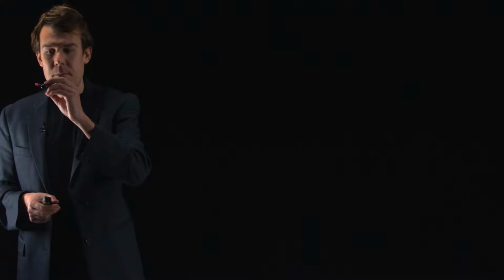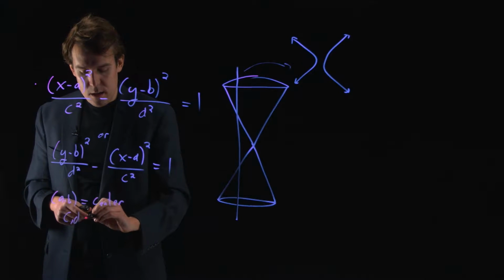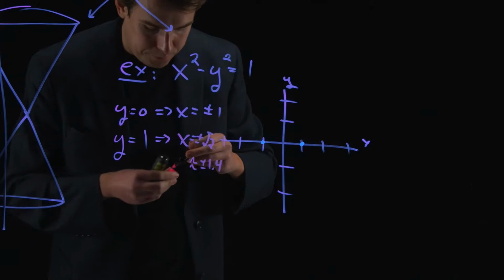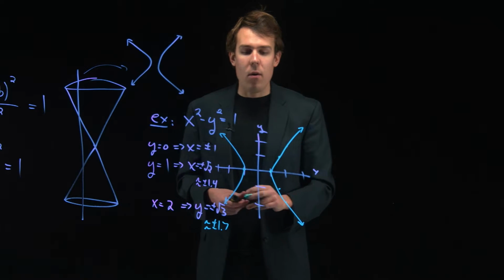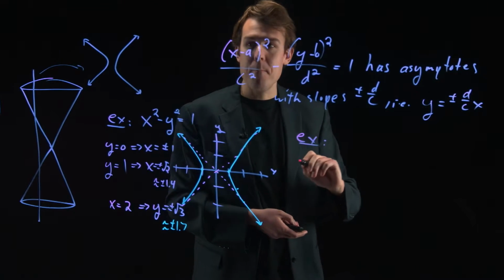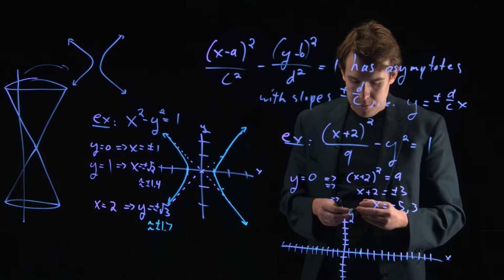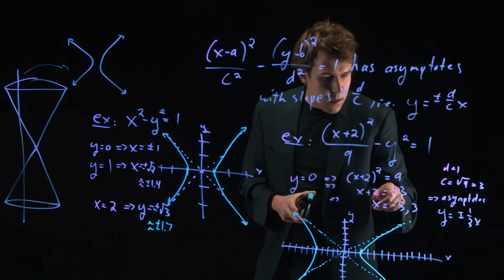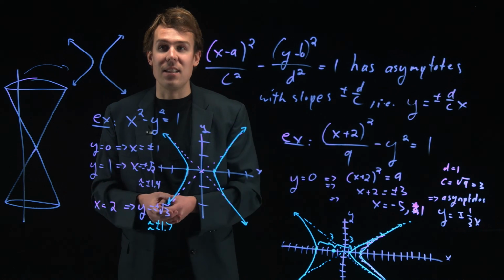Precalculus 6 6